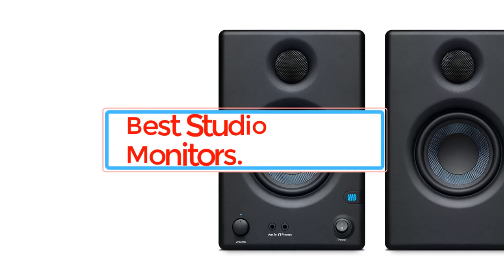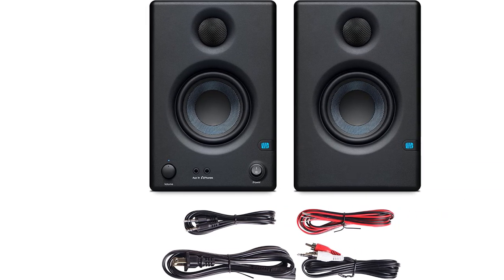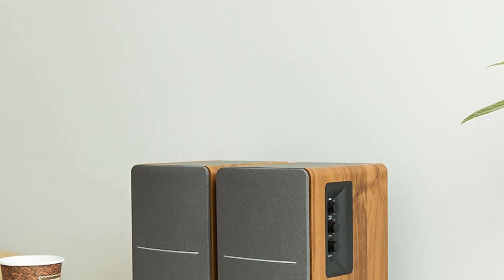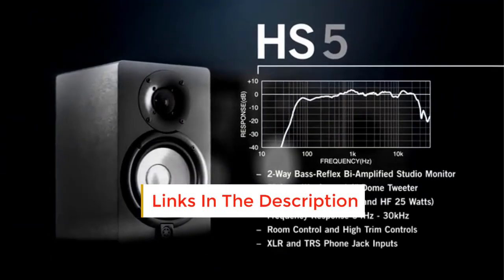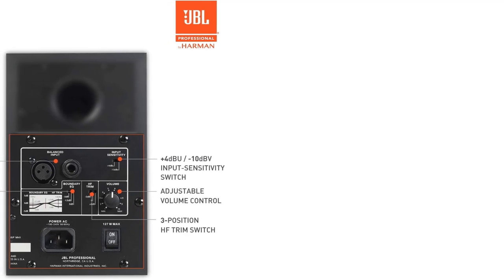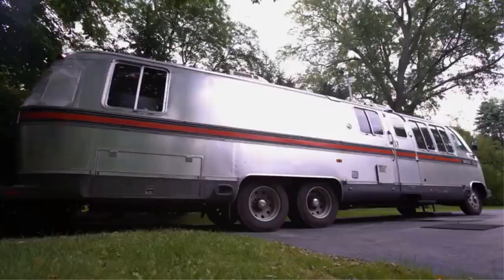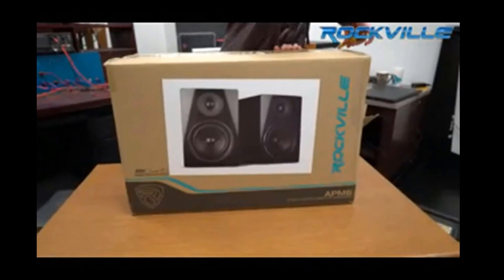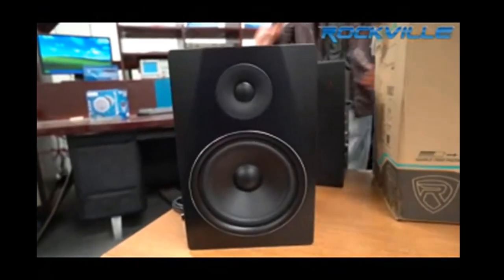TOP 6: Best Studio Monitor 2024 ( Top 6 picks )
top tech,top tech now,best studio monitor 2022,best studio monitor,studio monitor 2022,studio monitor,best studio monitors for mixing,home studio monitors

      owners.
tech-zones